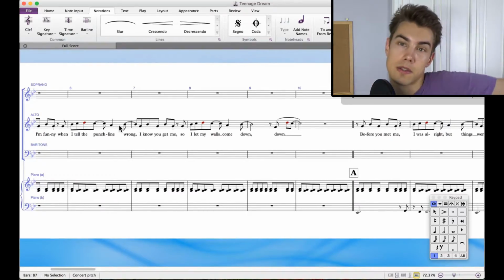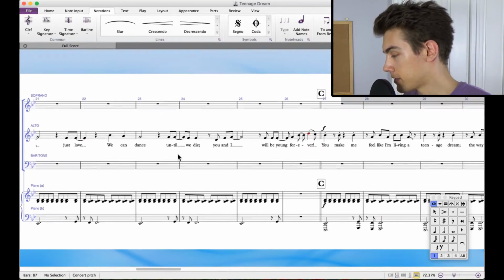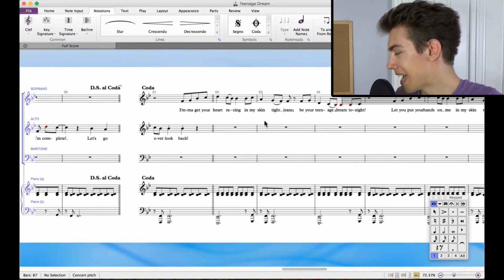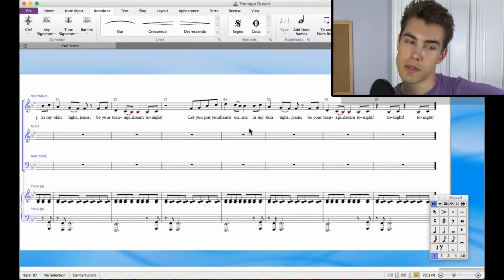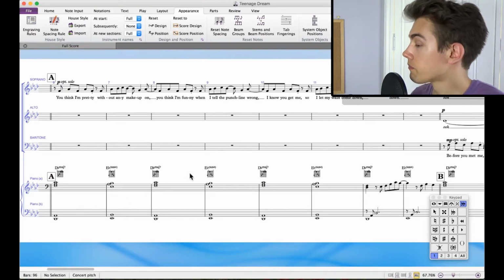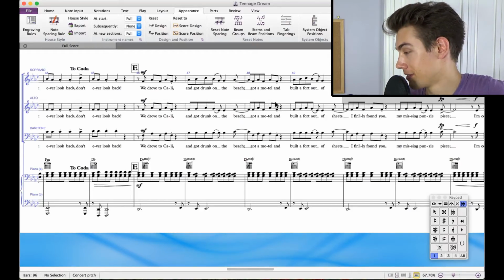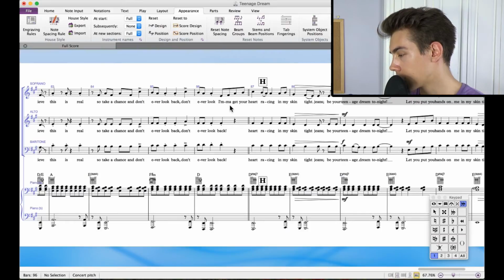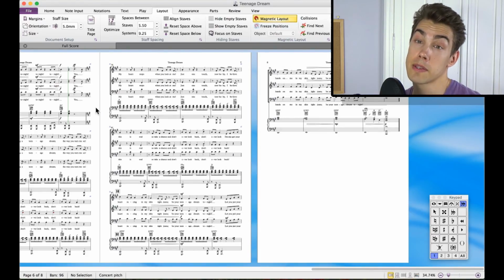A cappella arranging: "Teenage Dream" by Katy Perry | Choir With Knut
In this episode, I show how to arrange "Teenage Dream" for SAB (soprano, alto, baritone) choir with piano accompaniment! I sang the song in Therese Ramstedt's play "Fall Prettier" recently, and I thought it would be interesting to give it a choral treatment!

Choir With Knut is your number one resource for learning how to arrange for choral and a cappella groups! Through informative videos, you’ll learn about the voice types, how to structure a vocal arrangement or composition, how to go about arranging for voices/singing as opposed to other instruments, and all sorts of related topics, tricks and tips!

Scripted, filmed, and edited by
Knut Olav Rygnestad

Knut Olav Rygnestad

Intro and credits graphics/animation by
Ingmar Kamalagharan

Video thumbnail by
Marit Røkeberg

Special thanks
Anil Kamalagharan
Didier Rochard
Manuela Twrsnick
Marcel Hunziker
Therese Ramstedt

Knut Olav Rygnestad